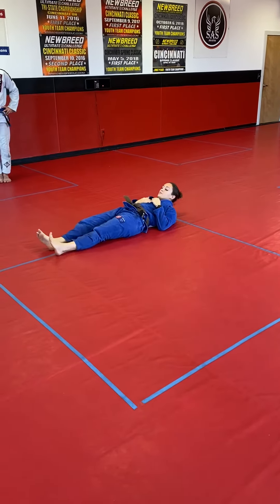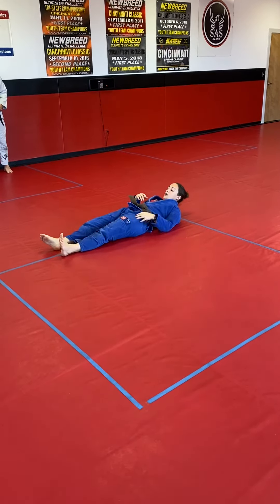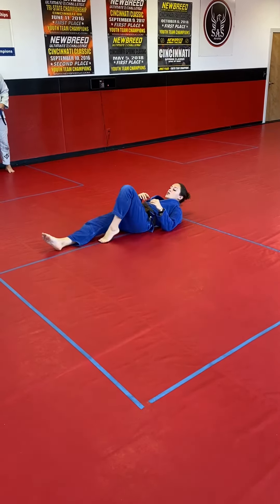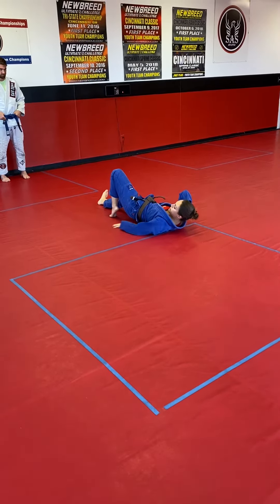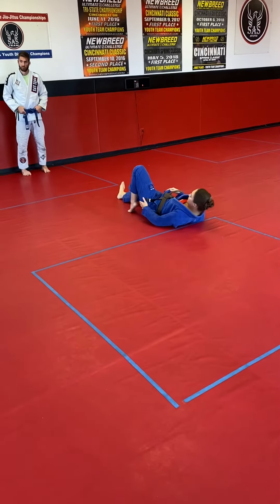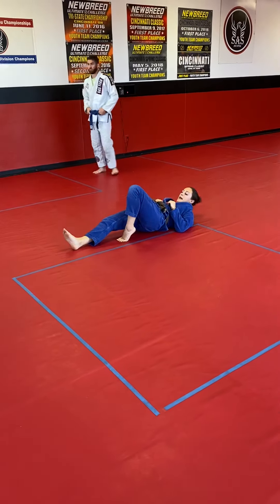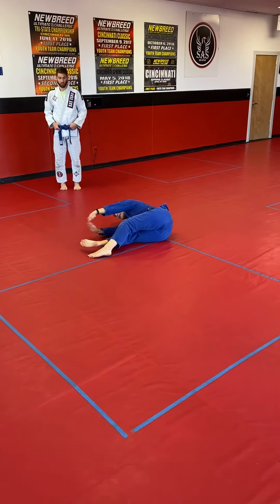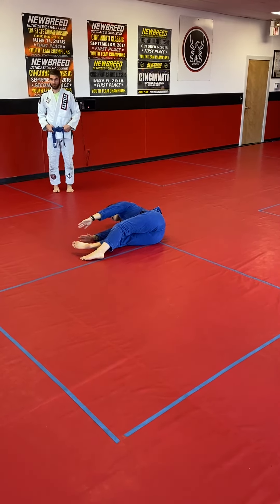Kids Intro Class: Shrimping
Jorge Gurgel Martial Academy Kids Introduction Class. Technique: Shrimping